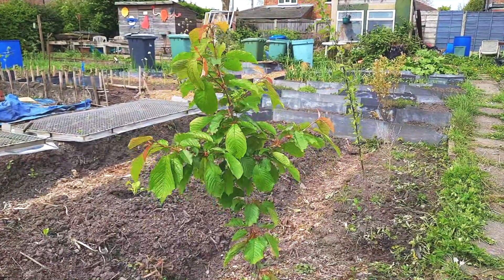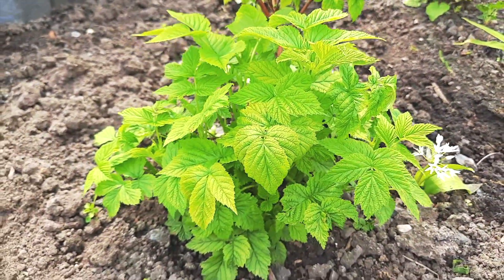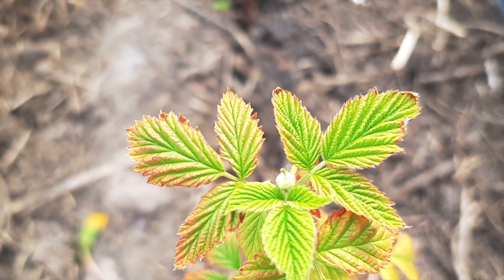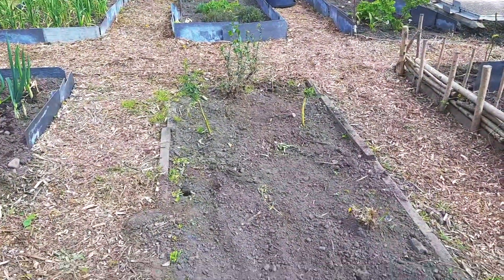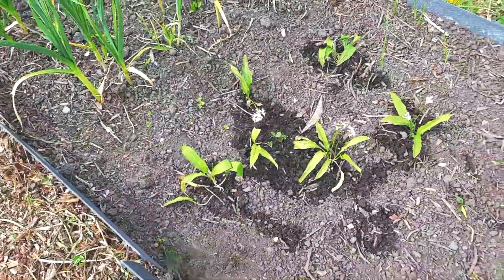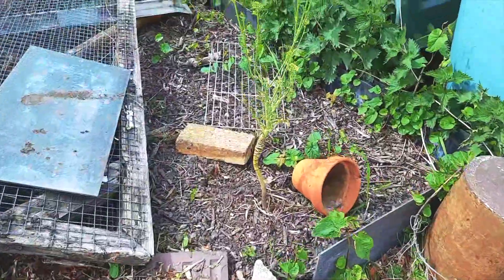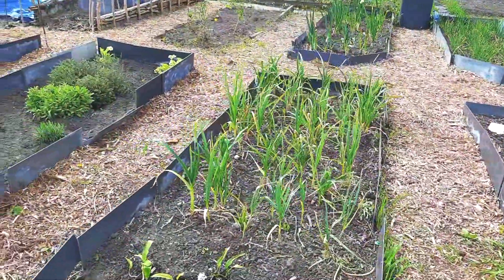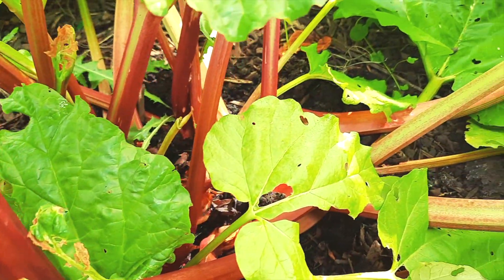UK Allotment May Update - Full Tour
Join me on my new - uk - allotment - garden - transformation - 2022 channel.and follow my medieval journey. Stick around as I give you an allotment tour on my plot to see the before and after transformation in the style of a medieval castle.

My new UK - allotment - plot had many bushes, wild flowers, bramble, weeds, and a very old allotment - shed.

On my allotment - diaries, I am keeping an allotment - diary of all the gardening -work that I have done. I will try and only grow vegetables that were grown in the late middle ages and prior.
As a new gardener, I am passionate about organic - gardening and believe it is important to consume natural and organic - vegetables & fruit in an organic - garden.

I will design eco friendly raised - beds (wattle and daub) and grow many fruits, vegetables and flowers and make a specific medieval styled raised bed for showcasing battle tactics.

For those who enjoy no talking and asmr, throughout my videos there are elements of ASMR - gardening with natural nature - sounds, such as birds singing, etc.

 I will demonstrate battle tactics in a dedicated raised bed using the carrots, etc.